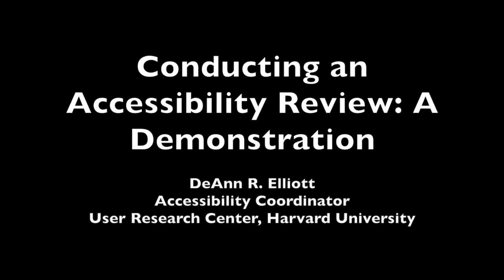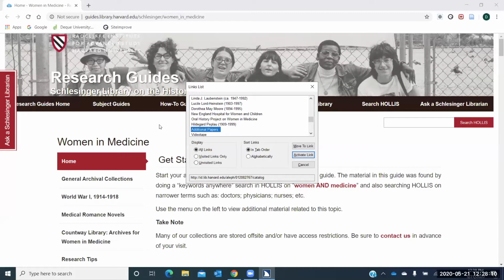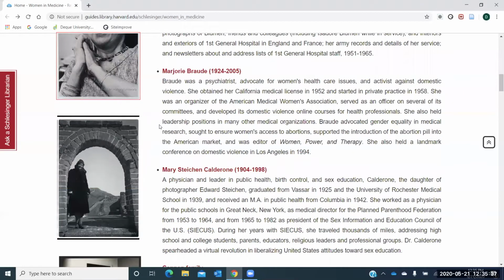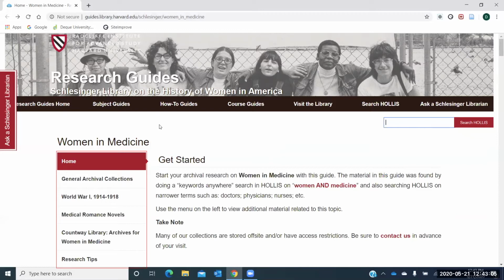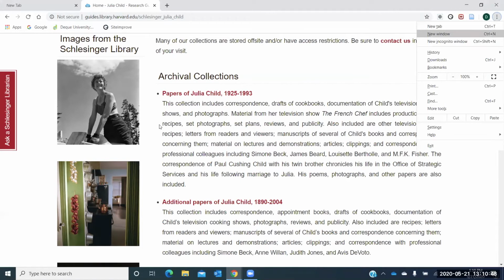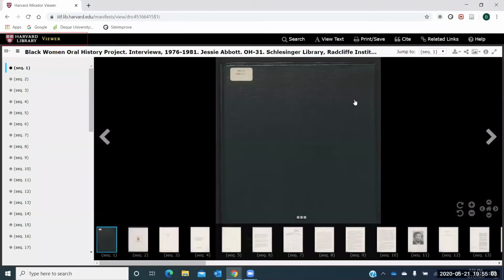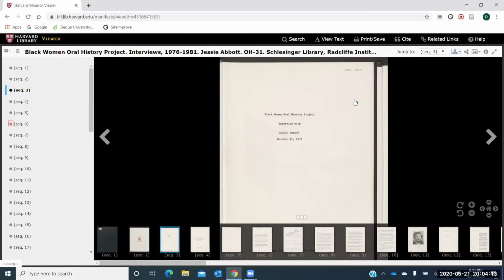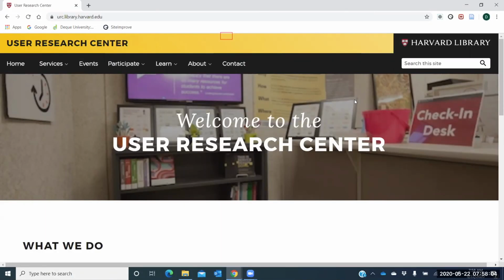Conducting an Accessibility Review - A Demonstration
Demo by DeAnn Elliott, a JAWS user, on how she uses her screen reader with LibGuides content.